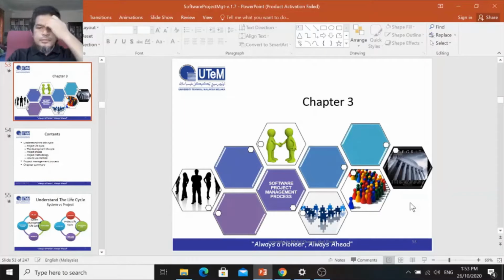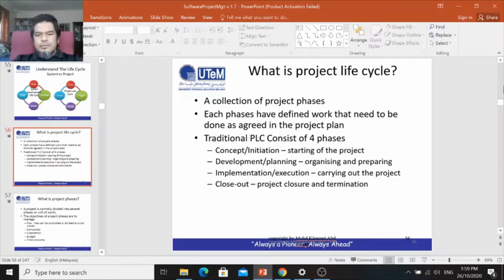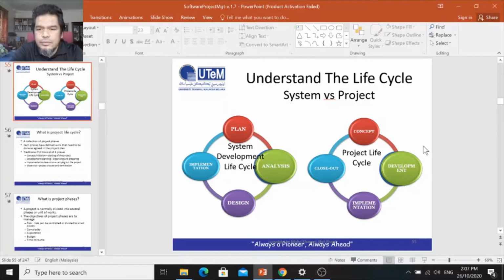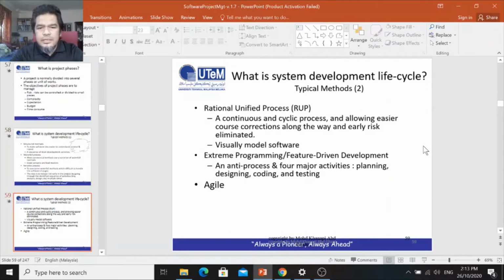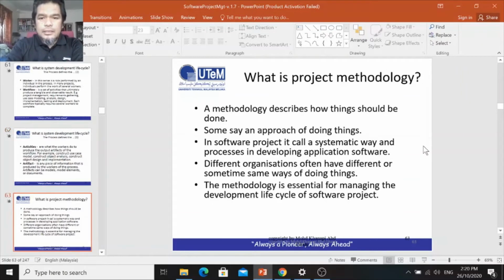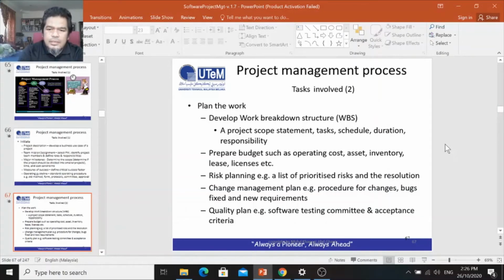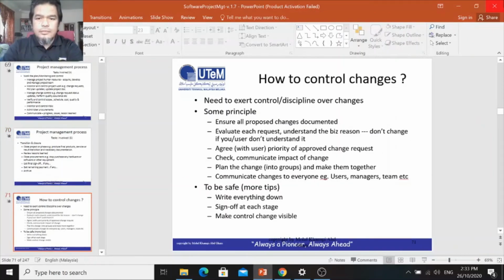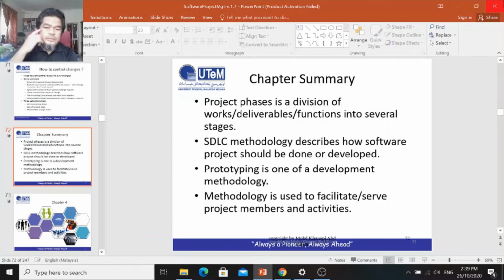Chapter 3 | Software Project Management Process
This video discusses the project life cycle and system development life cycle.